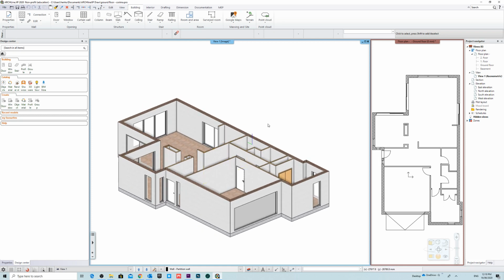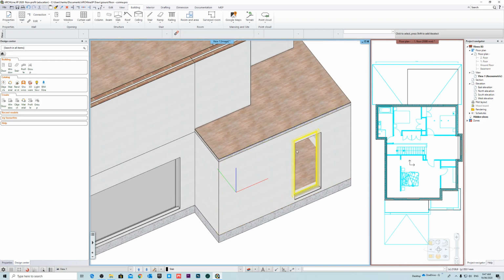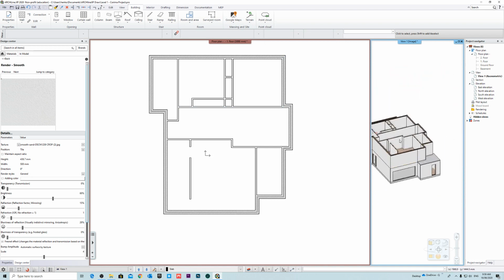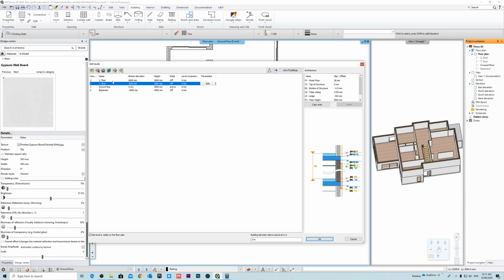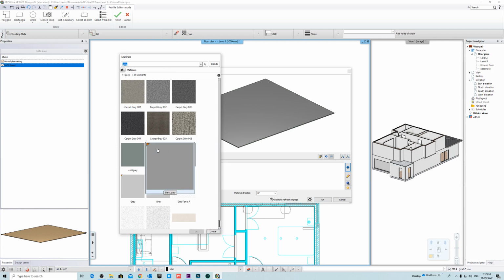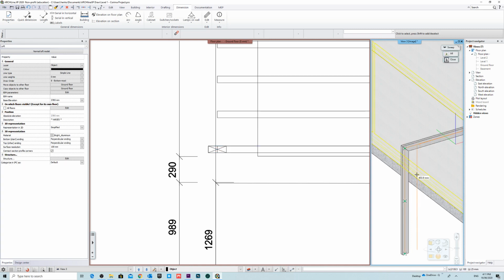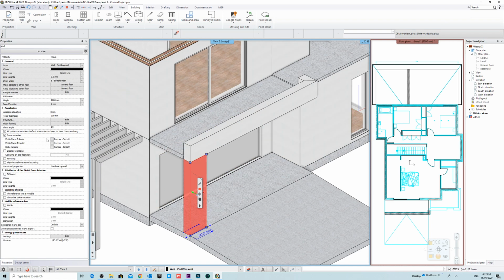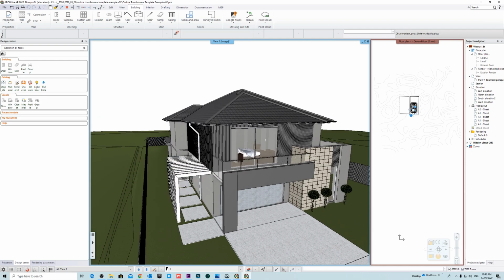ARCHLine.XP - Australian Townhouse Build: Level 1 (Part 2)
Another exciting tutorial covering the second part of our Australian townhouse design, the first floor! In this episode we are covering everything on the first floor as well as learning a few tips and tricks to speed up your workflow with ARCHLine.XP.

Any questions below are welcome!